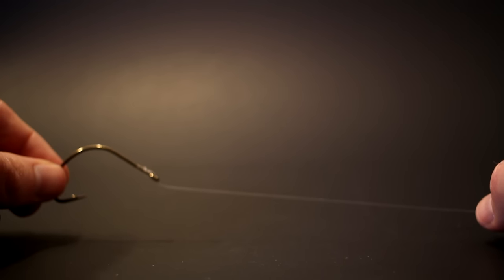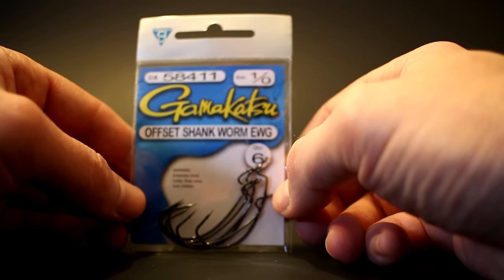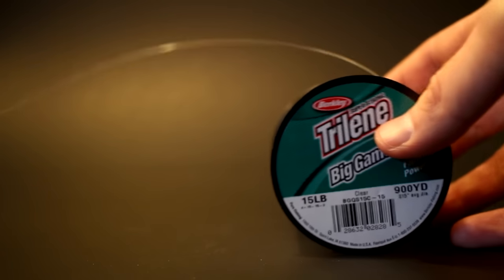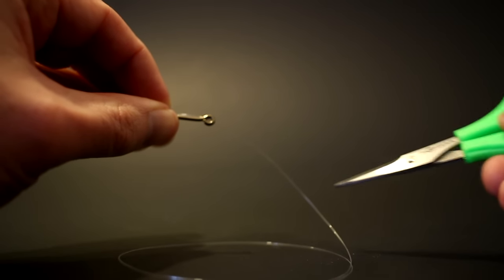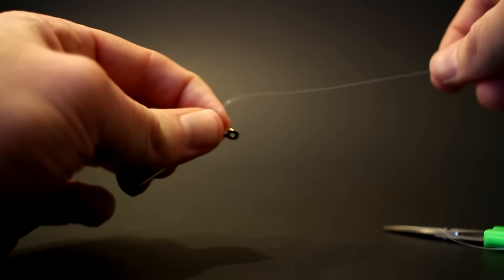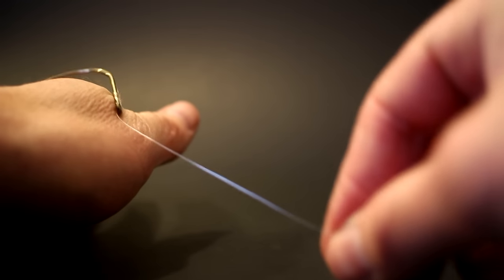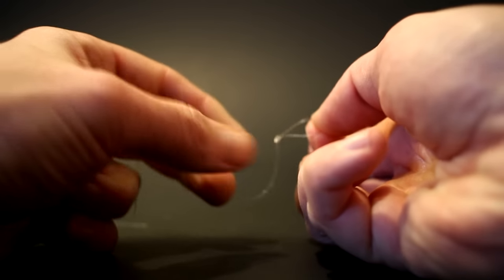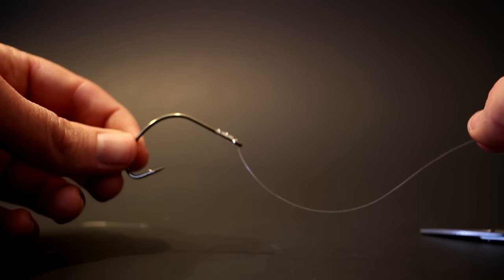Knotless Knot How To Snell Replacement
Knotless knot time! The knotless knot is a great replacement fishing knot and easier to tie than a snell knot. Snelling a hook is not hard but this knotless knot is much faster to tie.